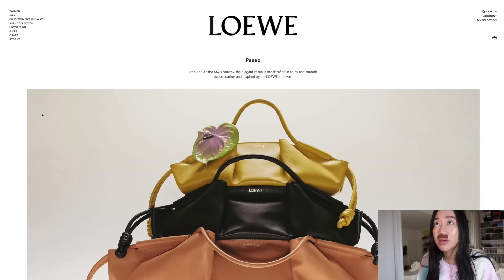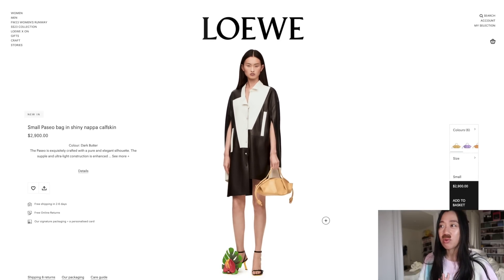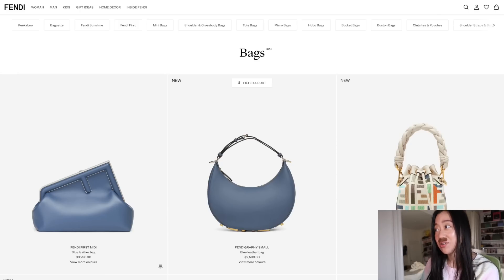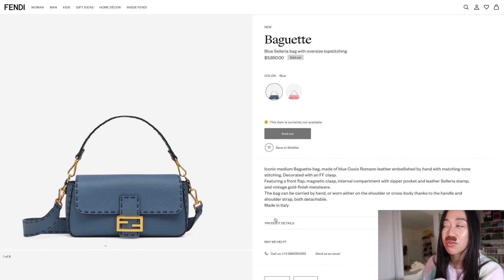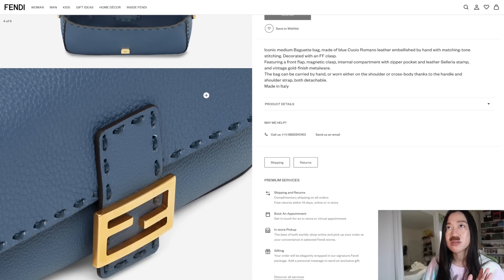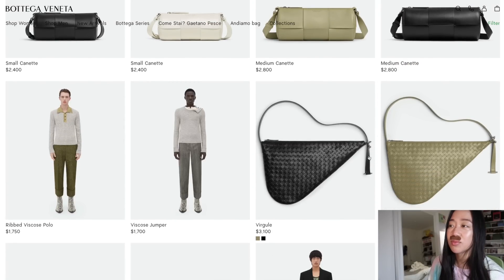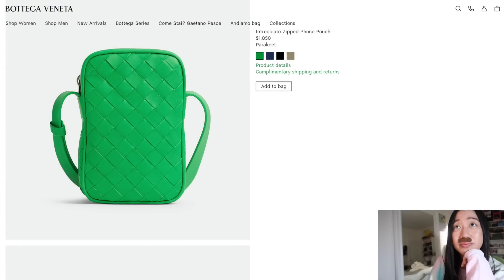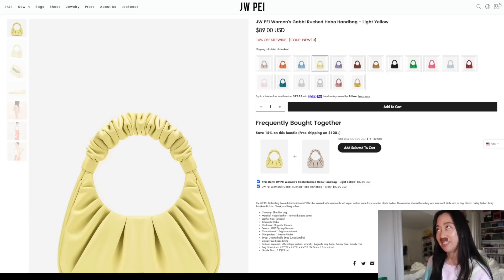NEW BAGS: THE COLORS and Fendi is doing things right ✨ {ep. 3}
Hi chummies, I know, I KNOW. I LOOK LIKE SUPER MARIO WITH MY BANDAID MUSTACHE BUT IT’S OKAY BECAUSE IT’S HEALING. Clearly couldn’t do our signature friday-new-bags-grwm so we’re back with our usual virtual shopping! Today I will be going through Loewe (BRIEFLY), Bottega Veneta, Fendi, and one new brand (the brand isn’t new I just haven’t spoken about it on my channel but I’m really warming up to getting a bag from this brand…).

Hope you guys enjoy x

♡ PRE-LOVED BAG RECOMMENDATION LINKS ♡
Chanel 19 STUNNING MINT
Fendi Multi-color Nano Baguette

♡ PRODUCTS USED ON MY FACE TODAY♡